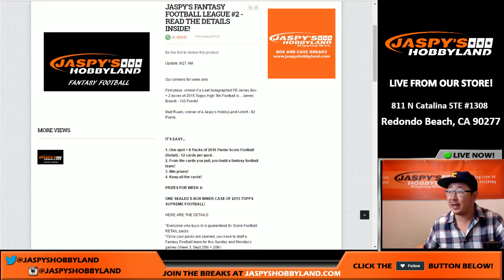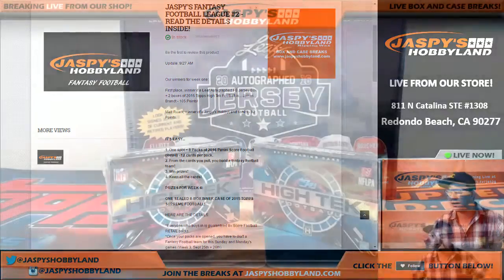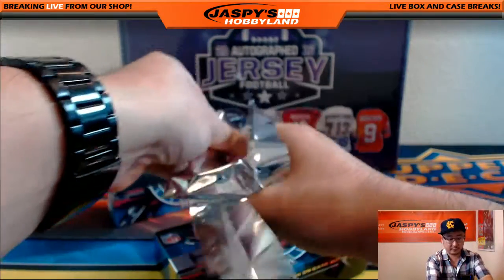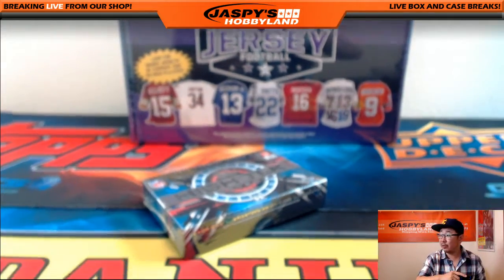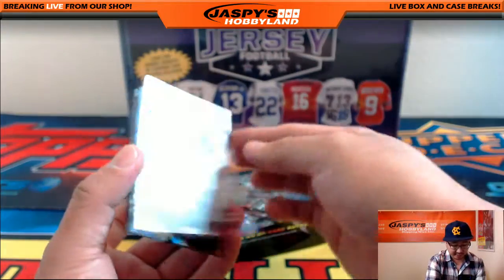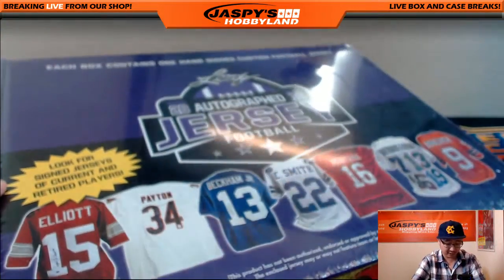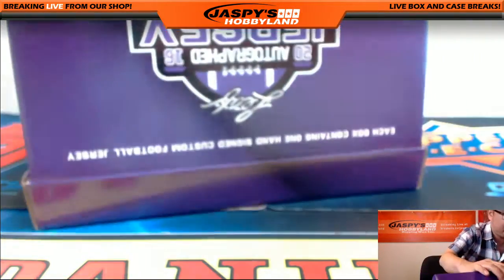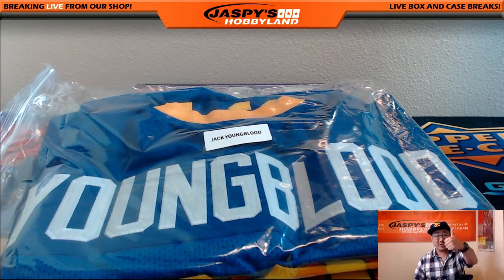09/27/16 - ''16 Leaf Autographed Football Jersey + 2x '15 Topps High Tek NFL